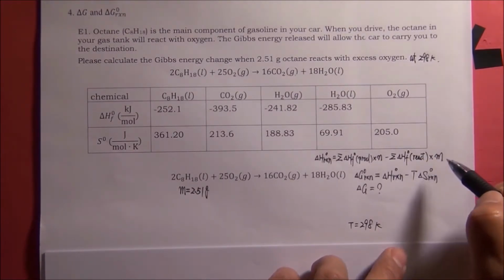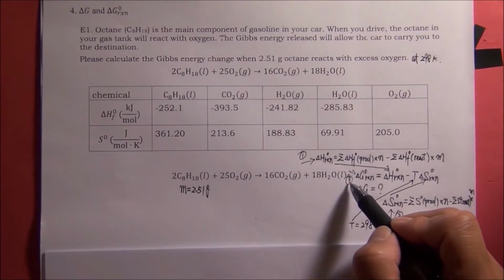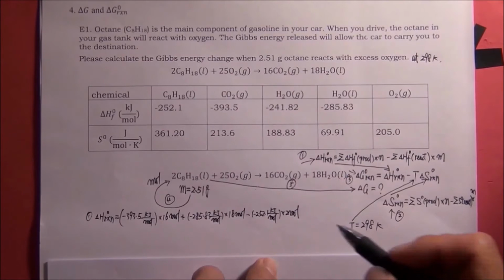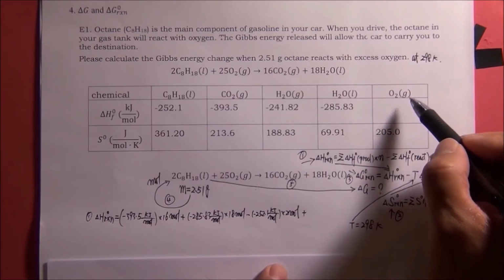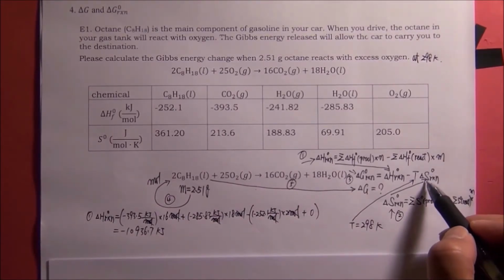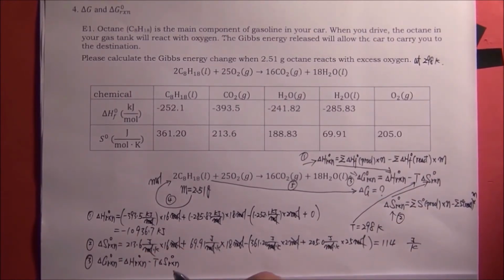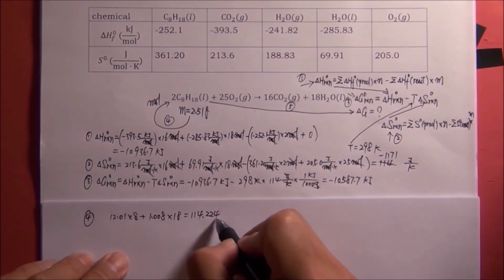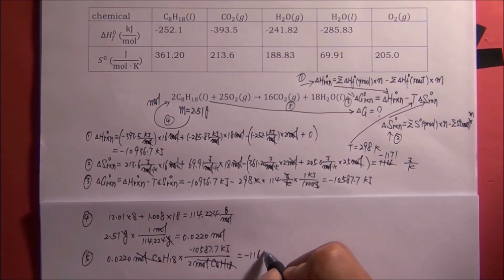Gibbs Energy calculations Part 2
Symbols can be confusing to students. This video uses the change of Gibbs energy (delta G) and the standard Gibbs energy of reaction (delta G reaction) as an example to explain the difference between the two and how to calculate them.